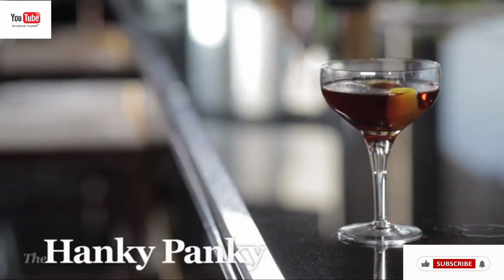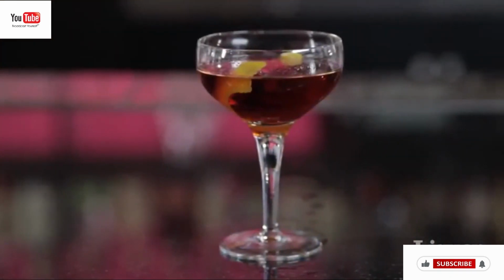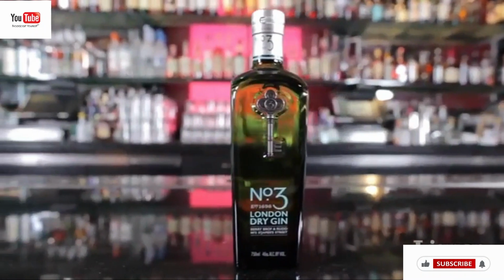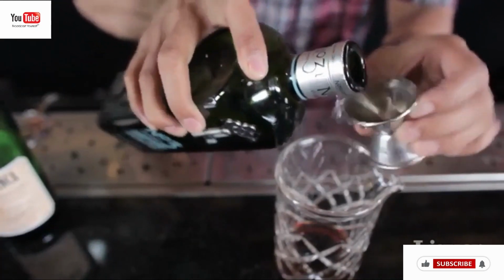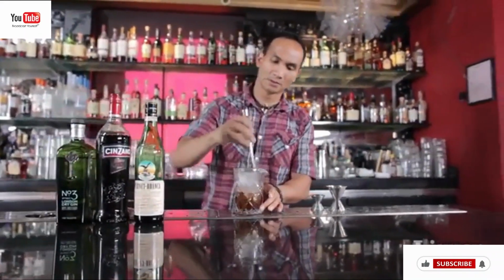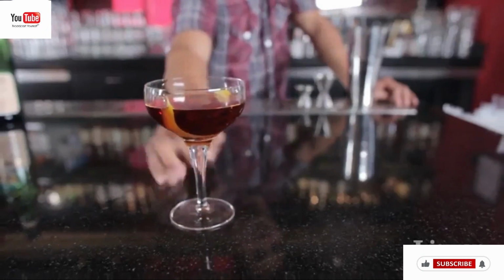THE HANKY PANKY - A classic gin cocktail I learned the wrong way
Hanky Panky Cocktail Make Bar - Cocktails Bar

A sweet gin martini, the hanky panky is a delightful cocktail that's sure to tantalize your taste buds. The star of this recipe is Fernet-Branca, that distinct herbal Italian digestivo that is often taken as a straight shot called "the bartender's handshake." It lends a wonderful bitter accent to the combination of gin and sweet vermouth, leaving you with a dinner-worthy drink unlike any other.

The hanky panky was created by Ada "Coley" Coleman at the American Bar in London's Savoy Hotel somewhere between 1903 and 1923. One of Coley's regulars was Sir Charles Henry Hawtrey (1858 to 1923), an actor and writer who, according to Coley, was "one of the best judges of cocktails I knew." She worked up this drink for him and after drinking it down, he said, "By Jove! That is the real hanky-panky!" Coley retired in 1925 but her legacy lived on through this drink, thanks in part to its inclusion in Harry Craddock's famous "The Savoy Cocktail Book," printed

🔔 All the videos and news on our channel are all information obtained from famous websites and social media accounts and the rights and responsibility of the information and videos belong to the original owners.